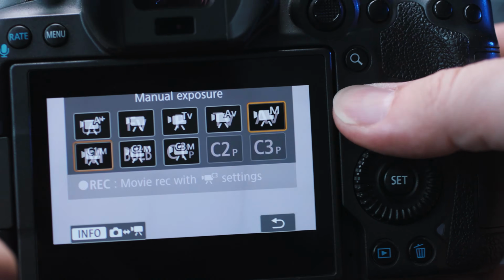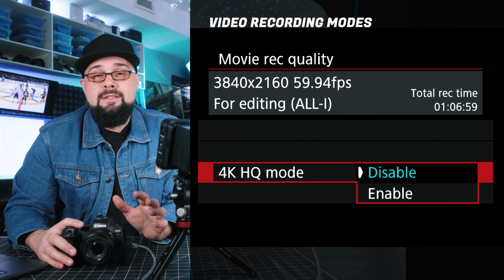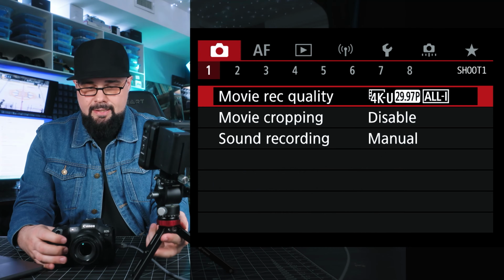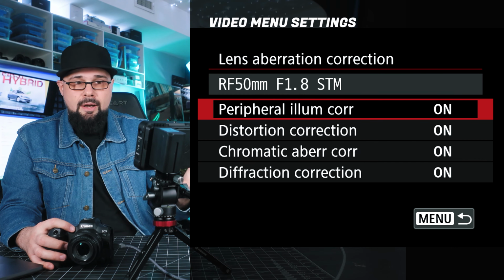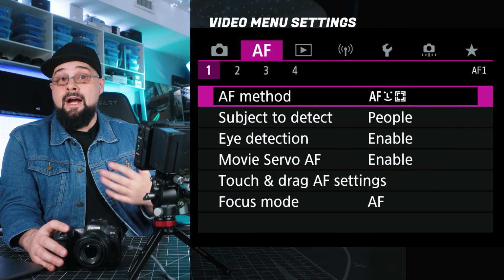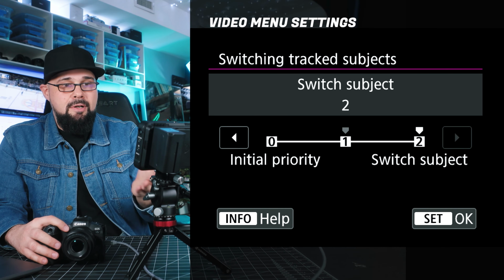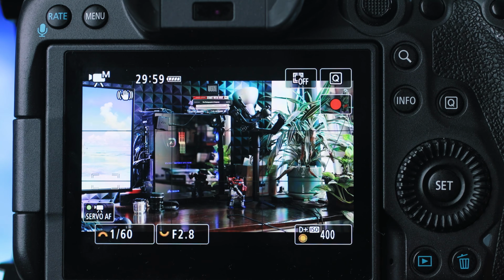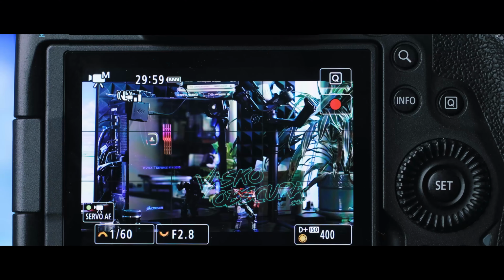EOS R5 Video Settings Menu Walkthrough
So you just bought a Canon EOS R5 and you’re unsure about how to use it for filming videos or you’re unsure about the video settings. Well you’ve come to the right place. I film videos with this camera on a weekly basis. In this video I’m going to go through the video menu and we’ll go over all the important setting you need to know to get the best out of your camera investment. The Canon R5 has a very robust video menu and it’s all laid out in a very easy to understand way. In this video I’ll go over all the different video shooting modes, then we’ll go through the important things in the video menu and finally we’ll take a quick peak at the options you have at your fingertips in the quick menu. If you're new to shooting video this tutorial should help you get going with a good understanding of the Canon video menu. It really helps me grow this channel and helps me create more videos like this.

DJI Osmo Pocket 3
Canon RF 15-35mm f2.8 L IS USM
Canon EF 50mm f2.5 Macro
Tiffen Pro Mist 1/8
NiSi True Color VND
NiSi True Color Circular Polarizer
Godox VL300
Weeylite K21 RGB Light Stick
GVM PRO SD650B
Sennheiser AVX MKE2 LAV
SmallRig Cage for EOS R5
SmallRig Magic Arm 3873
Neewer Heavy Duty Tripod Dolly
Angelbird 512gig CFexpress Card
Angelbird 1TB CFexpress Card
NEEWER Dummy Battery for LP-E6 LP-E6N LP-E6NH

⏩ _*CHAPTERS*_
0:00 - Introduction
0:33 - The 180 Degree Shutter Rule
1:16 - Set Your Camera to Video Mode
1:41 - How to Switch From Photo to Video Mode + Tips & Tricks
2:18 - Movie Recording Modes
3:29 - Codec Types
4:42 - I Whish Canon Made the Menu Like This
4:48 - Slow-motion
5:39 - 4k HQ
6:32 - LOG
7:24 - Which Video Mode Do I Use?
8:47 - Memory Cards
10:23 - Video Menu Settings
10:40 - Highlight Tone Priority
11:18 - White Balance
11:56 - Lens Aberration Correction
12:36 - High ISO Speed NR
12:47 - Time-laps
13:22 - IBIS
13:40 - Shutter Button Function for Movies
14:26 - Auto Power Off Temp.
14:54 - Standby: Low Res.
15:36 - AF Method + Double Tap to Track
16:21 - Subject to Detect
16:31 - Eye Detection
17:05 - Touch and Drag Settings
17:55 - Manual Focus Lenses
18:20 - Movie Servo AF Speed
19:01 - Movie Servo AF Tracking Sens.
19:23 - Switching Tracked Subjects
19:46 - Eco Mode & Dummy Batteries
20:41 - Shutter at Shutdown
21:12 - Custom Shooting Mode Trick
21:54 - Save/Load Cam Settings on Card
22:49 - Quick Menu Walkthrough
26:28 - Outro